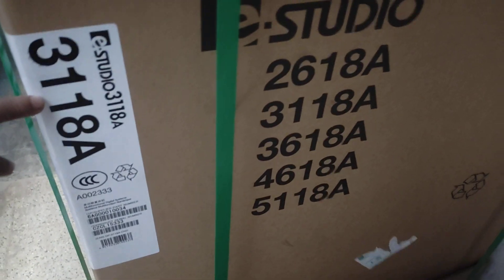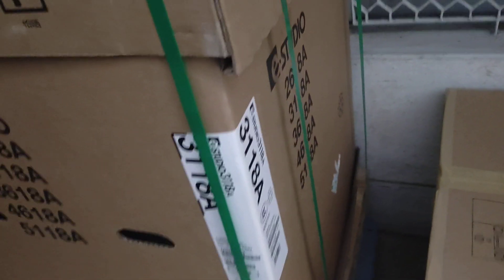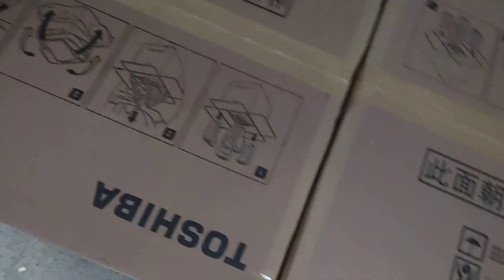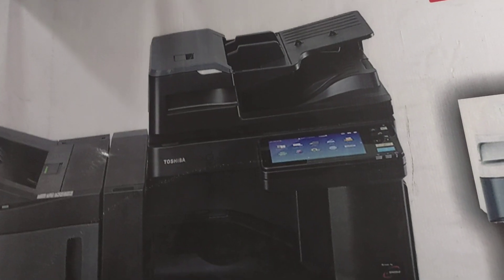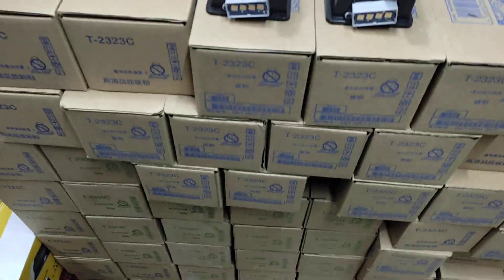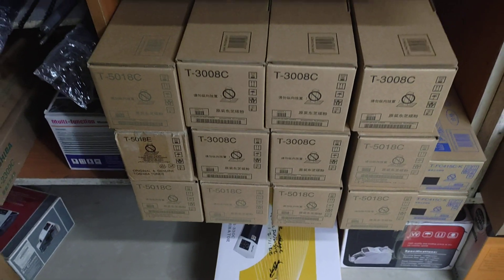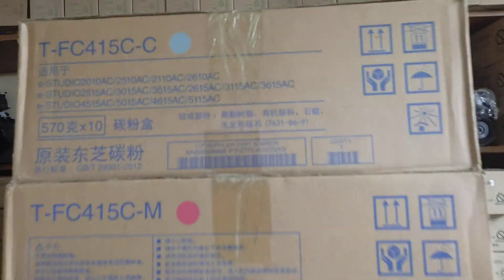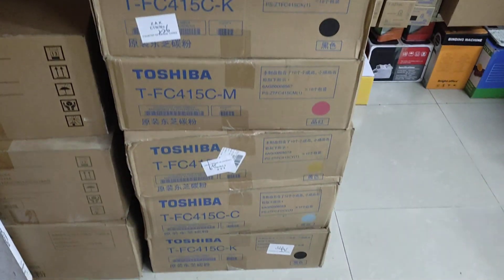Toshiba e-Studio 4618A Multifunction photocopier New universal office wholesale office 01757550875